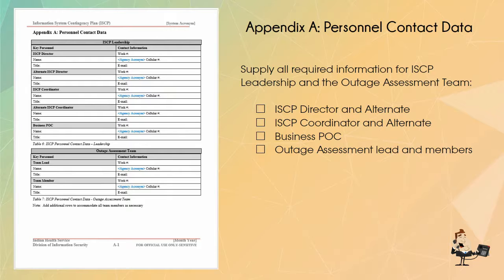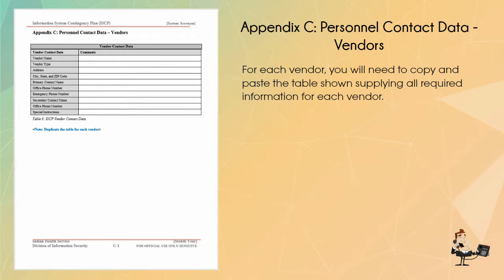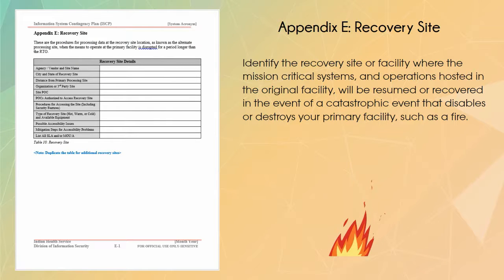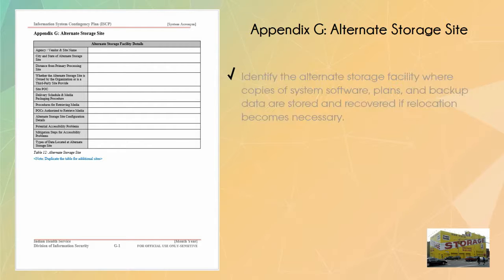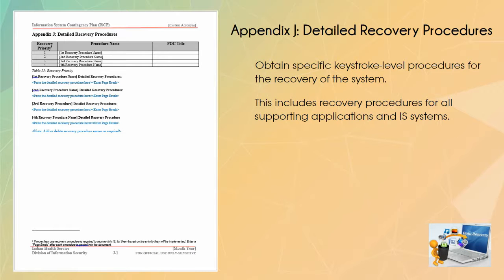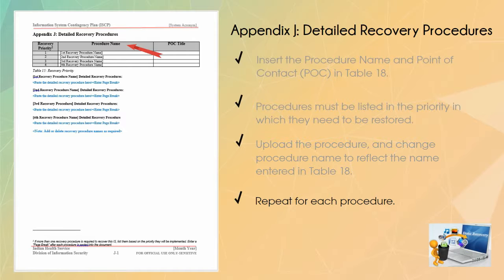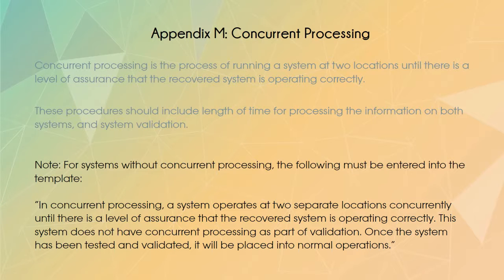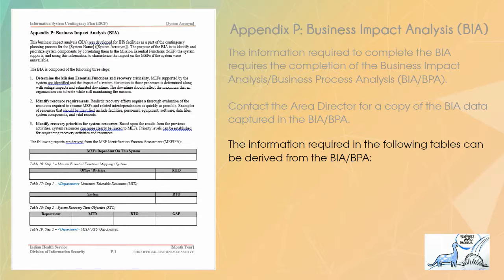ISCP Appendices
Description